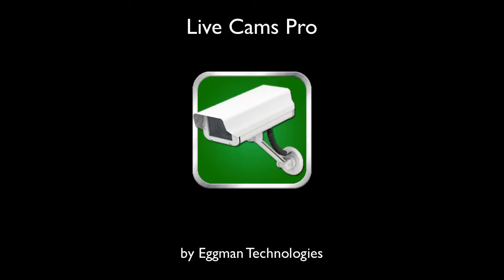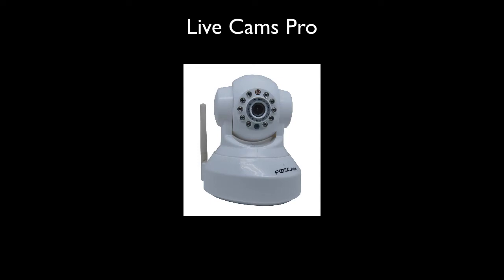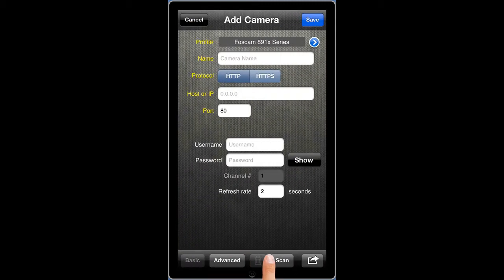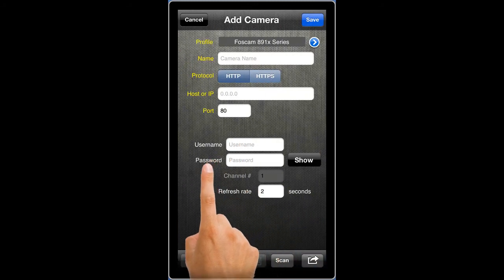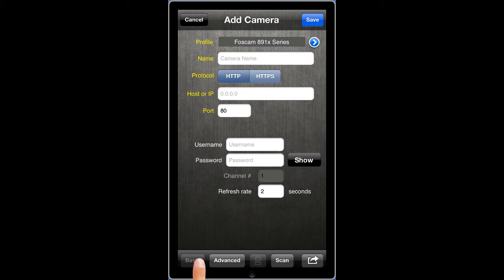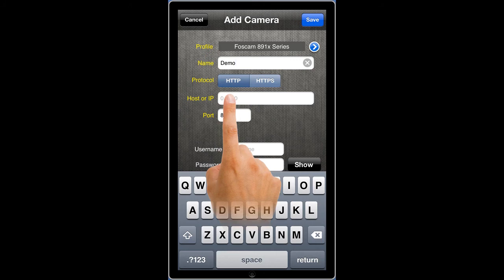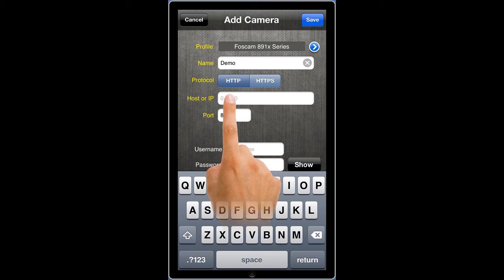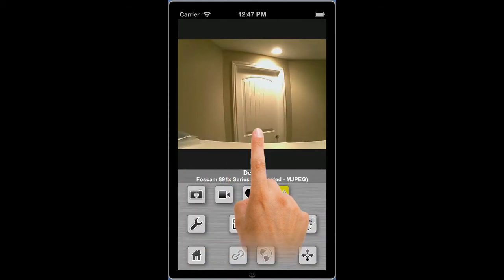Foscam cameras - iOS app (9821, 9820, 8608, 8918, 8910, and more!)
We demonstrate how to add your Foscam IP camera to our Live Cams Pro iOS application. Our app supports PTZ, two-way audio, video recording, IR on/off, background audio, baby monitor features like audio alerts, squelch, and more!

The video demonstrates the 2.3 release of Live Cams Pro using the iPhone simulator on a Mac desktop. The app appears identical on your actual device.

Please note, the IP address used in the demo is for local Wifi use only. To view your camera outside of your network/home you will need a free DNS account from providers like no-ip.org